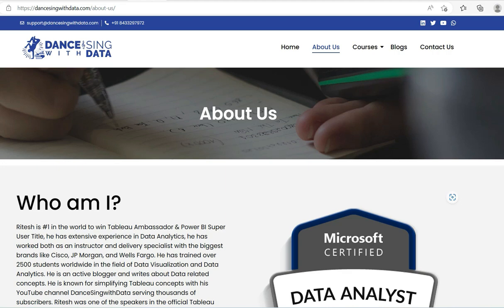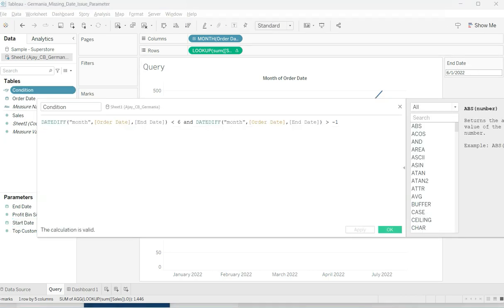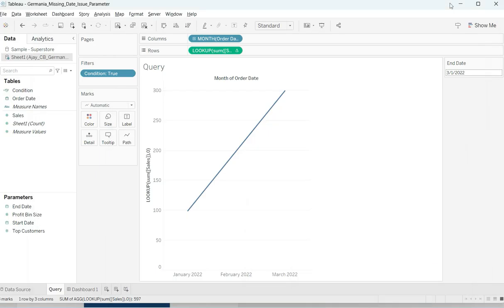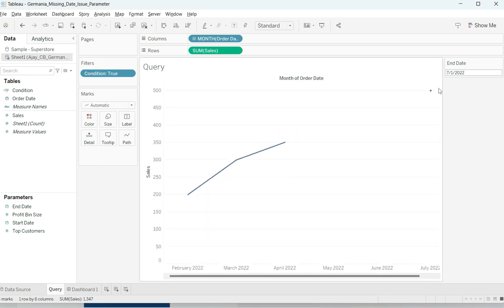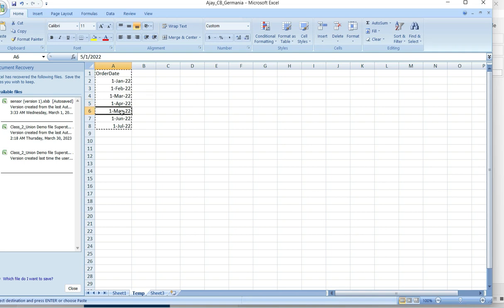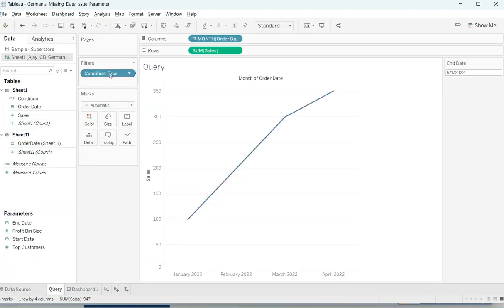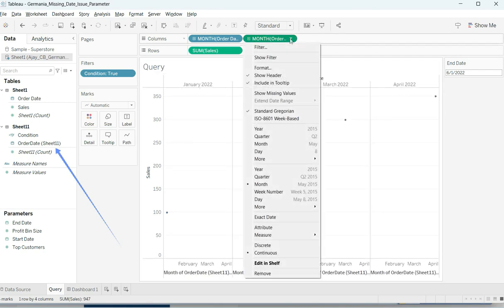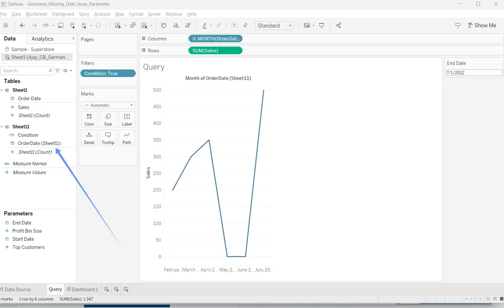How to access Null months with Parameter ?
In this video you will learn how to display and query null months with Parameter ?

A parameter is a workbook variable such as a number, date, or string that can replace a constant value in a calculation, filter, or reference line.

For example, you may create a calculated field that returns True if Sales is greater than $500,000 and otherwise returns False. You can replace the constant value of “500000” in the formula with a parameter. Then, using the parameter control, you can dynamically change the threshold in your calculation.

You can even create a dynamic parameter that’s set to automatically refresh its current value (to the result of a single-value, view-independent calculation), list of values (based on a data source column), or range of values. This will happen each time the workbook is opened and Tableau connects to the data source referenced by the parameter, or whenever you select Refresh from the data source’s context menu..

You can make your parameters more dynamic and interactive by using them in Parameter Actions. Parameter actions let your audience change a parameter value through direct interaction with a viz, such as clicking or selecting a mark.

💥Tableau Community 💥

💥Workbook Optimizer 💥

Use RANK()
Rather than INDEX, you can use the following calculation:
RANK(SUM([Sales]))
This calculation has the sort order built in, so you can skip the Sort Order step above when using this method.